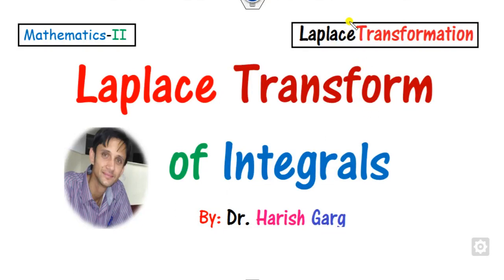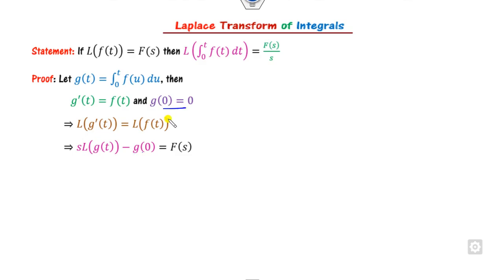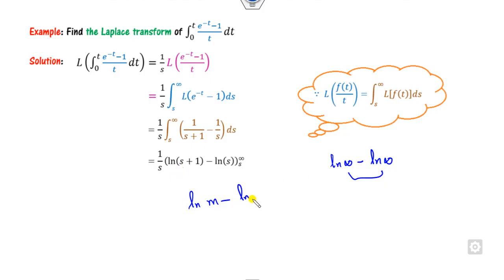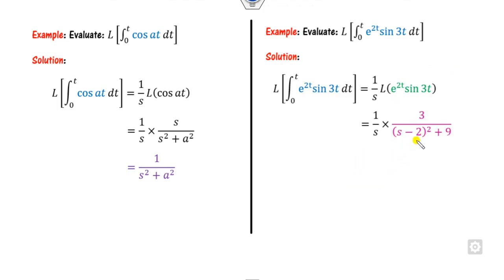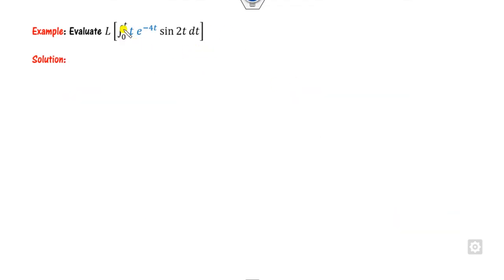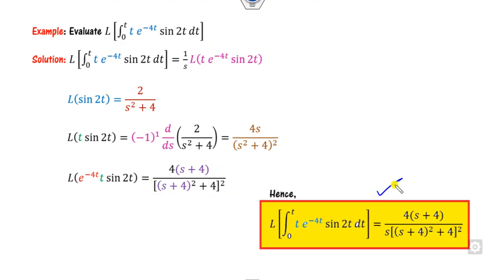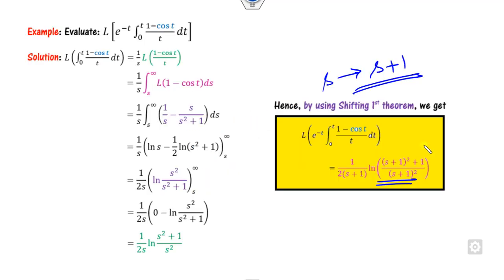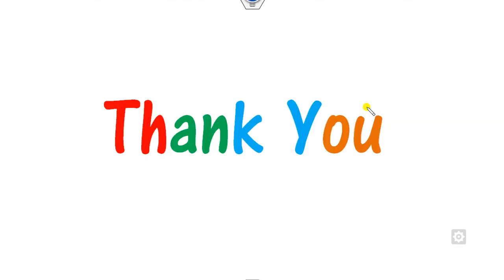Laplace Transform of Integrals & Examples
This lecture explain how to find the laplace transform of integrals.